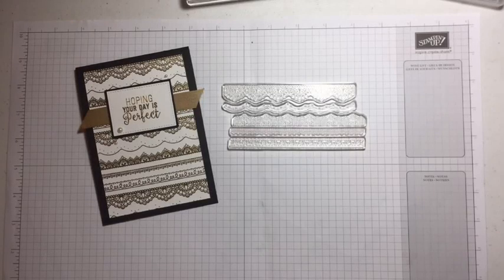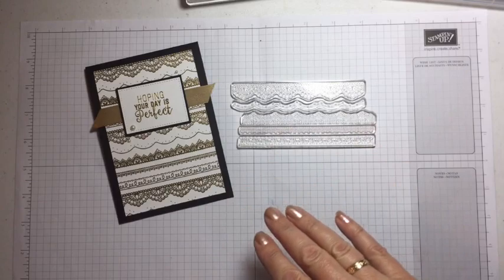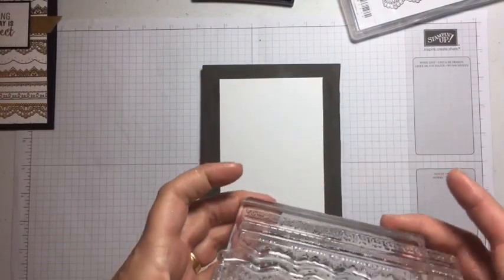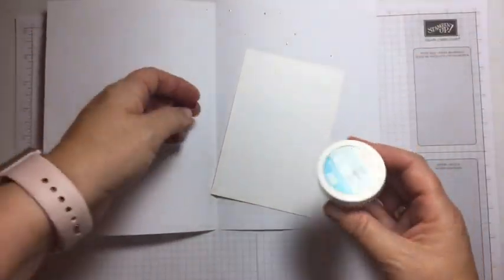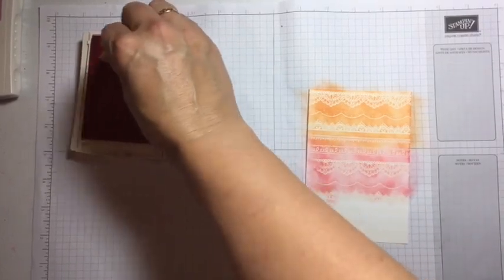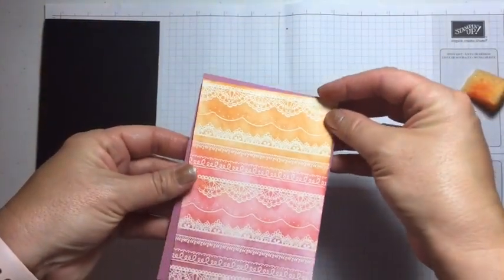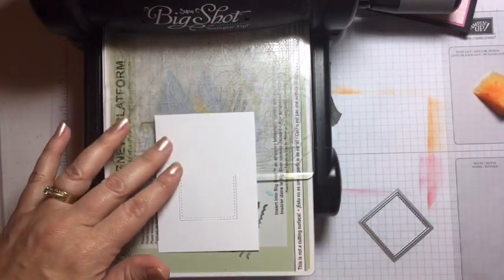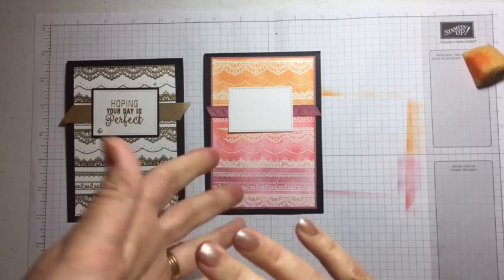Delicate Details and working with photopolymer stamps.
Lining up you Delicate Detail Stamps for multiple layering can be a bit tricky - so let me show you a couple of tips and tricks to help you get that perfect look overtime!
There's only a couple of days left to get your hands on this gorgeous stamp set!  See my blog for all the information and card measurements
If you live in Australia you can shop with me 24/7 and get it delivered directly to your door!